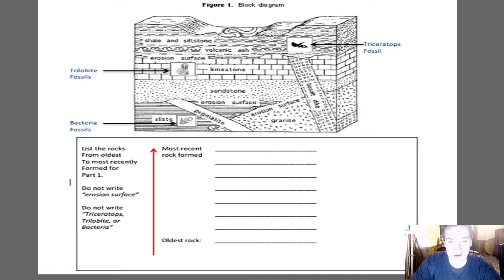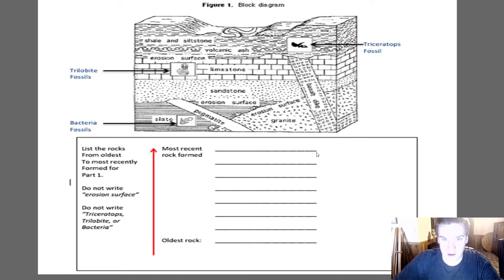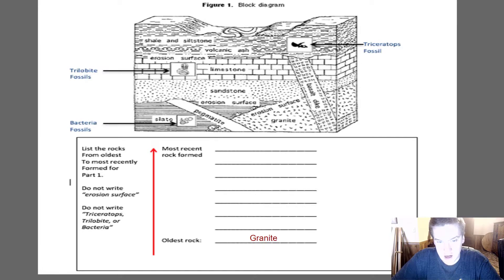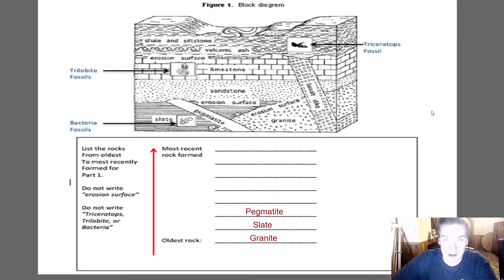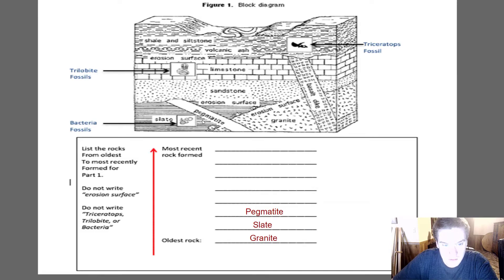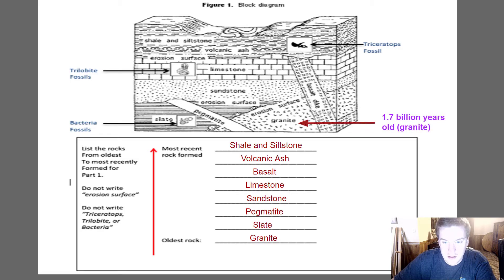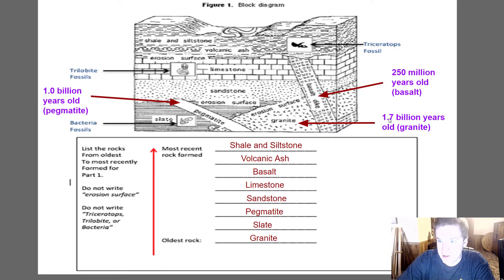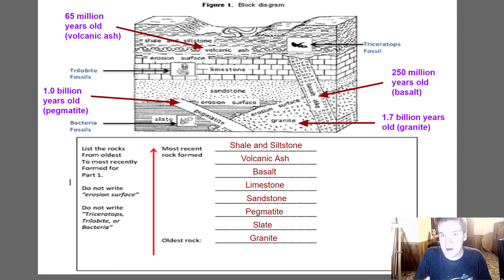Relative Aging of Rocks Lab Block Diagram Solutions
In this short video, I will go over the solution for the block diagram portion of our Relative Aging of Rocks Lab. This problem discusses many of the key laws and principles of relative aging.